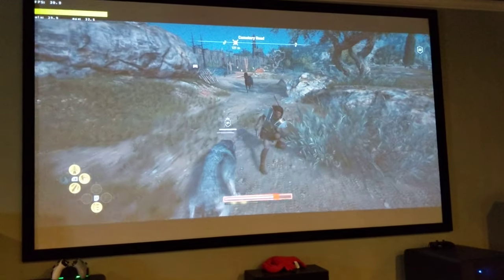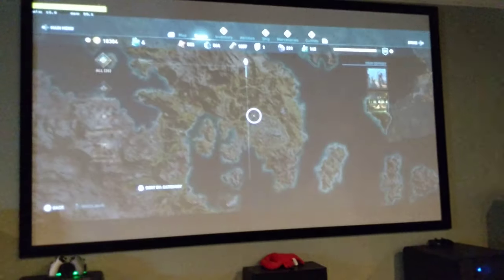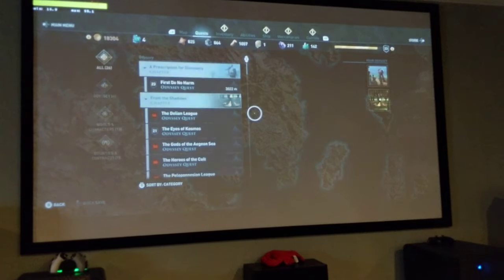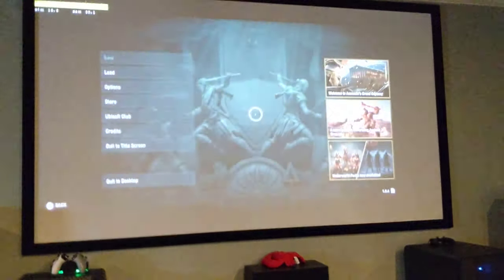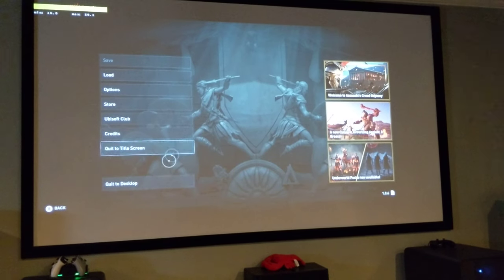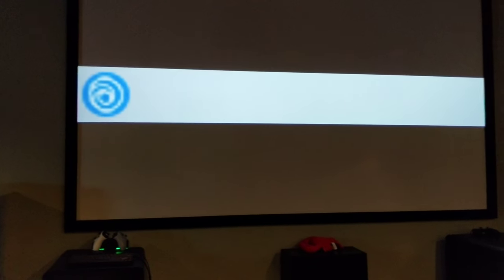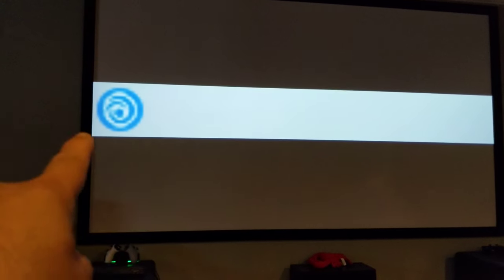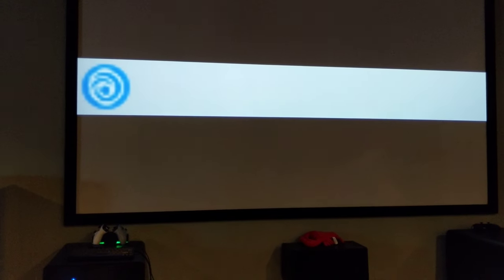LOL Uplay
This is what happens when I quit a Ubisoft game on Linux.